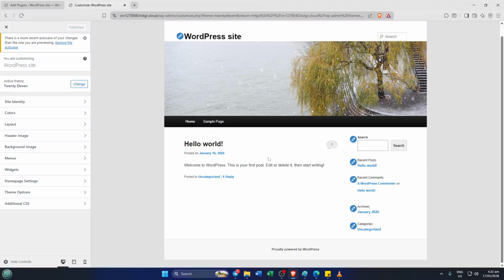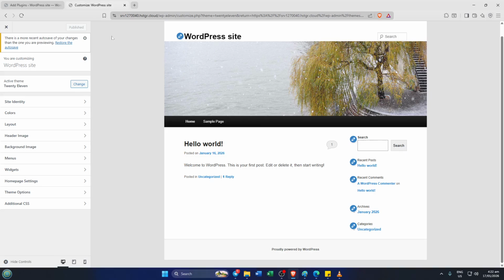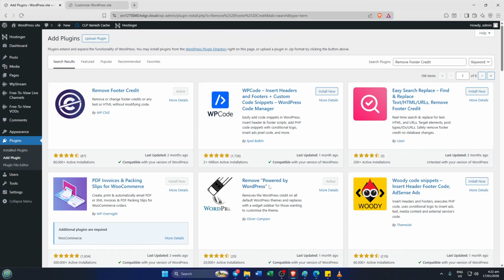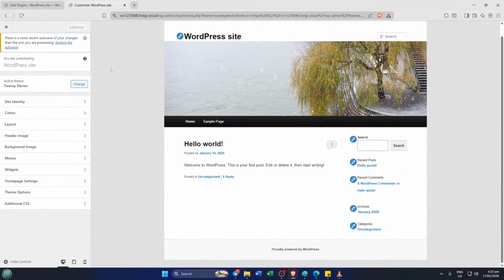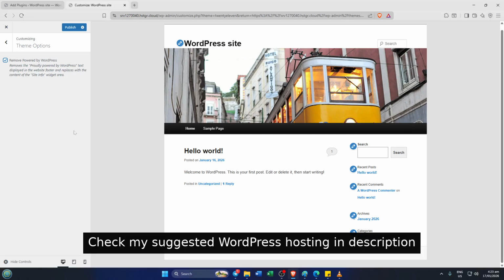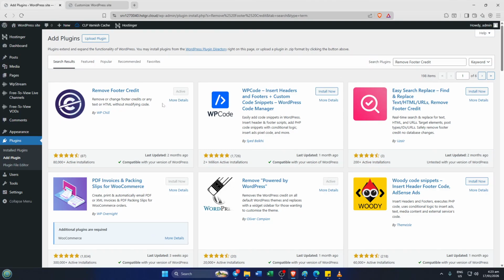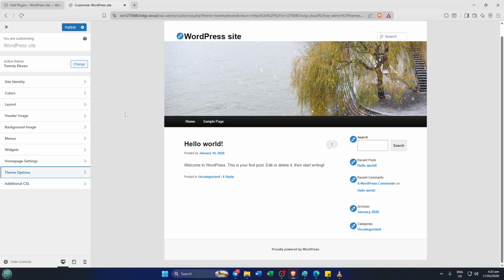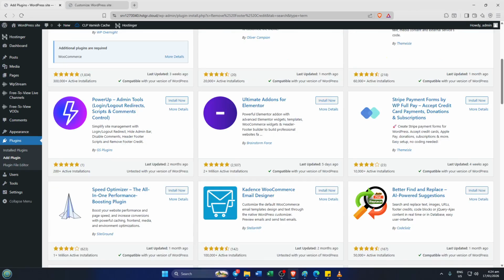How to remove powered by WordPress footer links (Easiest Way)(2026 Guide)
Want to remove the 'Powered by WordPress' footer link from your website? In this step-by-step tutorial, we'll show you how to easily hide or replace the WordPress footer credit using different methods on a variety of themes.

⏱️ Timestamps:
0:00 Introduction
0:45 Why Remove Footer Credit?
1:30 Using Theme Customizer
2:50 Editing Footer.php (Child Theme)
4:10 Using Custom CSS
5:20 Using a Plugin (All Themes)
6:40 Tips for Safe Editing
7:20 Restoring Original Footer Credit
8:00 Final Thoughts

This guide covers popular WordPress themes (Twenty Twenty-One, Astra, OceanWP) on both self-hosted WordPress and WordPress.com, as well as the process for both desktop and web platforms. Make your site look more professional without unwanted branding!